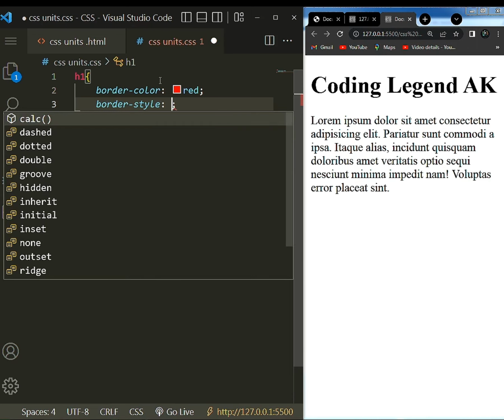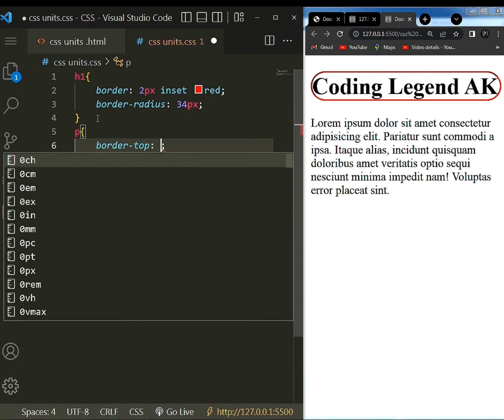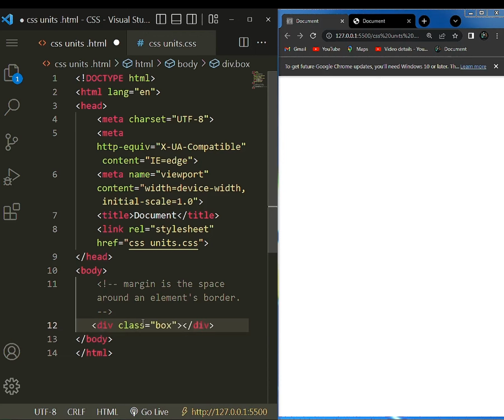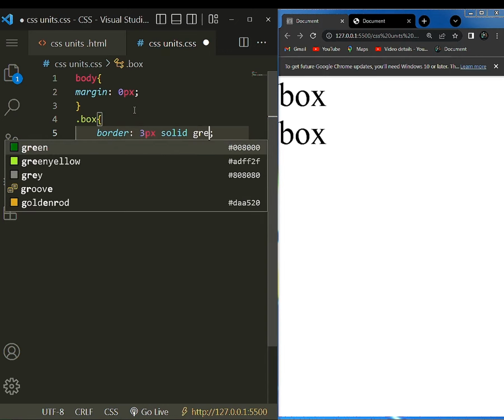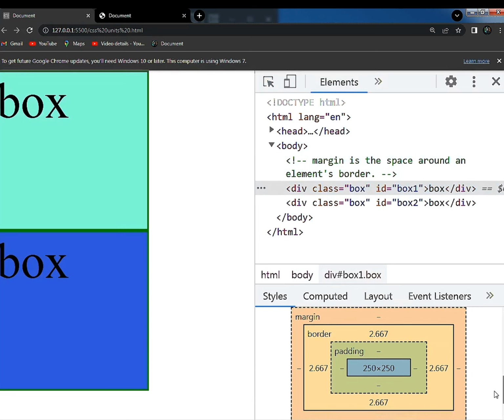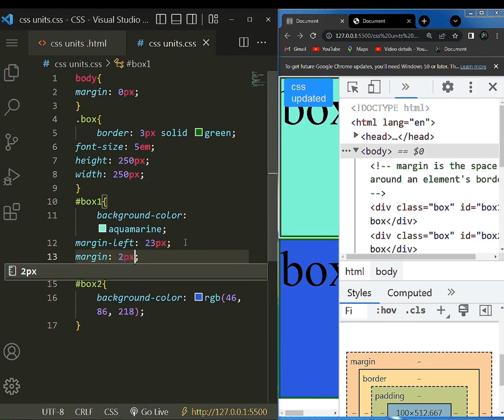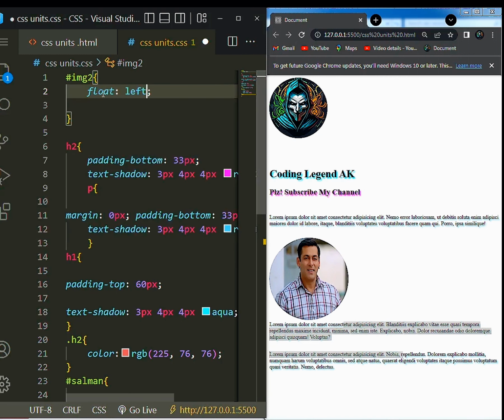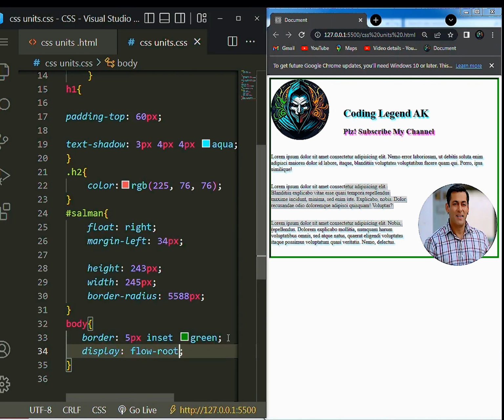CSS Masterclass: 💥 Border, Margin, & Float | Lectures 5, 6, & 7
Title: CSS Masterpiece: 💥 Border, Margin, & Float 💥 | The Ultimate Guide

Description:

Unleash your inner CSS wizard! 🧙‍♂️✨ This comprehensive tutorial is your gateway to mastering borders, margins, and floats—the building blocks of stunning web layouts.

Dive deep into the world of CSS styling and learn:

Border mastery: 🏰 Explore the depths of border styles, widths, colors, and more.
Margin magic: 🪄 Discover the art of controlling spacing around elements with precision.
Float finesse: 🚀 Master the techniques of creating side-by-side layouts and understanding float properties.
Whether you're a beginner or an experienced web developer, this tutorial will equip you with the knowledge and tools to elevate your CSS skills to new heights.
Join the CSS revolution and unlock your creative potential! 🔥

[0:00 Introduction
0:24 Border in CSS
03:49 Margin in CSS
09:16 Float property in css